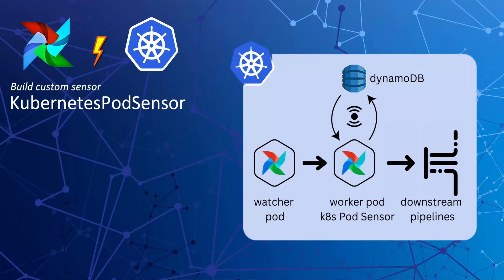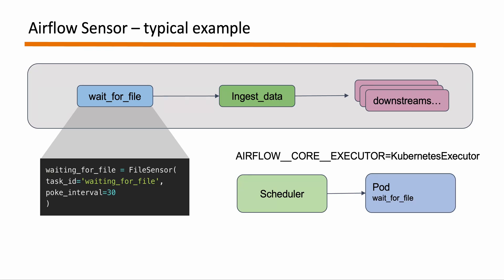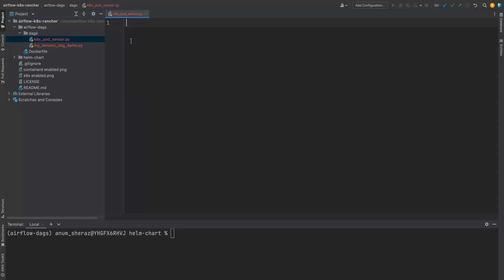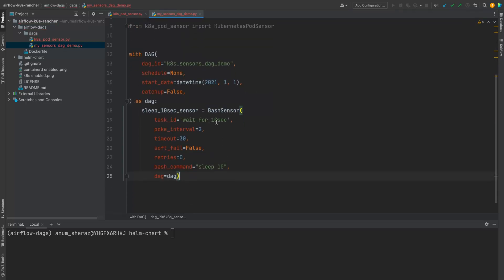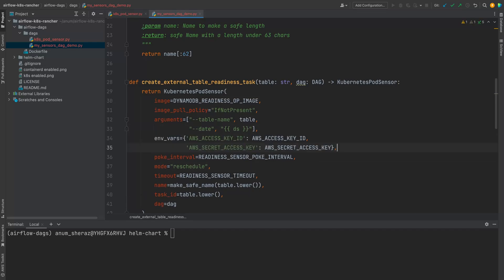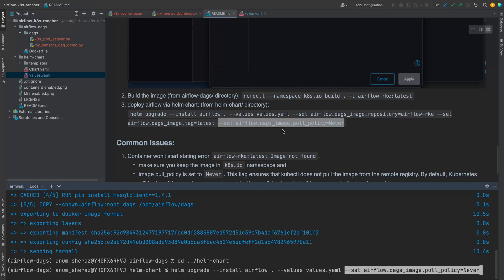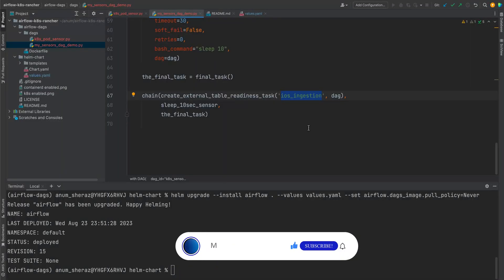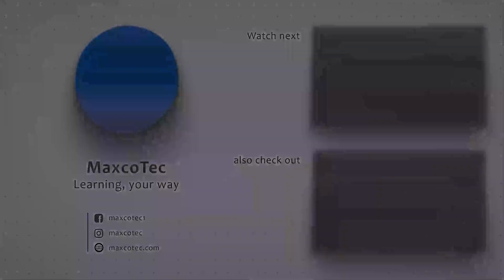Apache Airflow | Build Custom Sensor | KubernetesPodSensor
In this video we will build a custom sensor for Apache Airflow known as KubernetesPodSensor. This Sensor is inspired from KubernetesPodOperator, which lets you run a docker image in a dedicated pod on each poke interval.

Timeline:
00:00 intro & outline
00:38 prerequisites
01:31 Airflow Sensor recap
02:08 why KubernetesPodSensor
02:43 How KubernetesPodSensor will work
04:13 write code for sensor
06:28 write dag code
09:23 build image
11:06 deploy airflow
12:07 test the dag
15:02 conclusion
15:53 outro